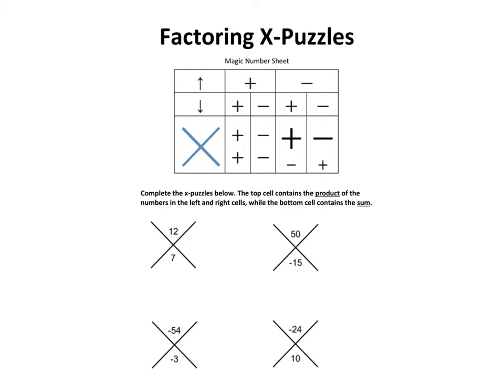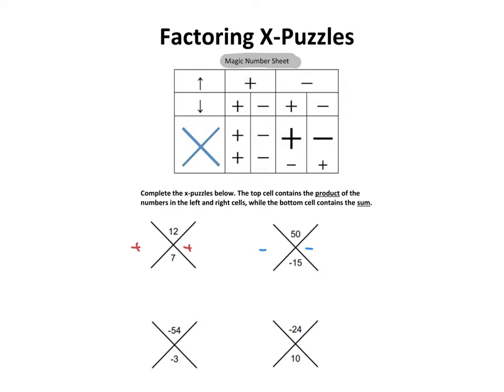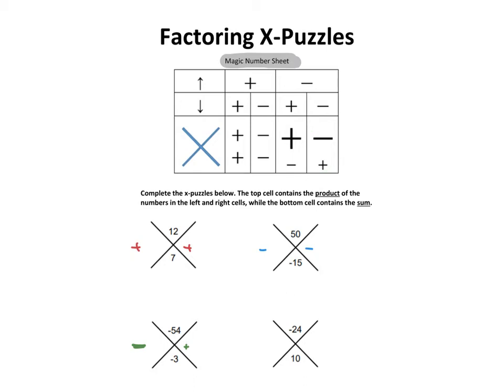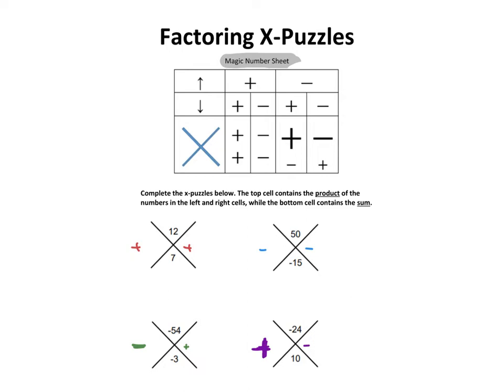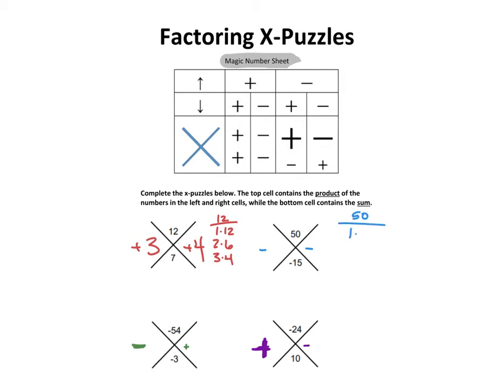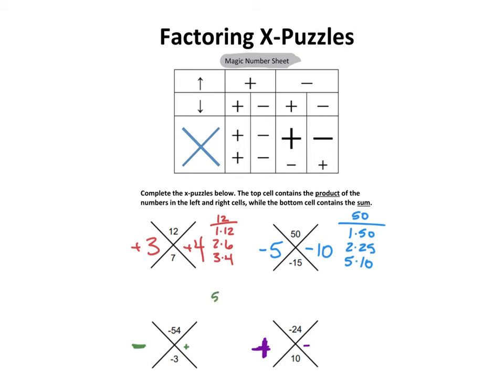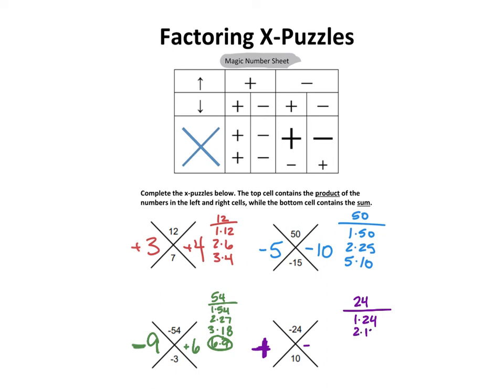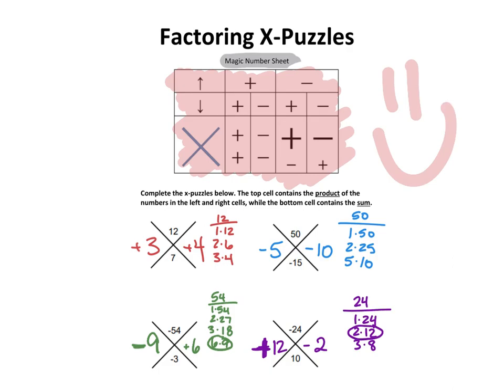X-Puzzles & The Magic Number Sheet